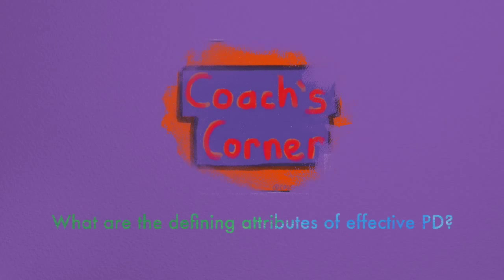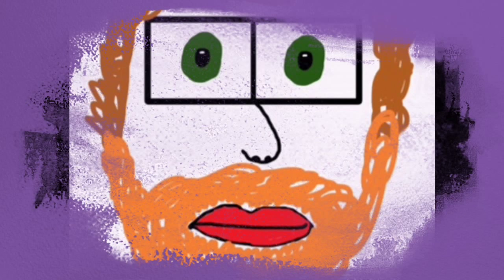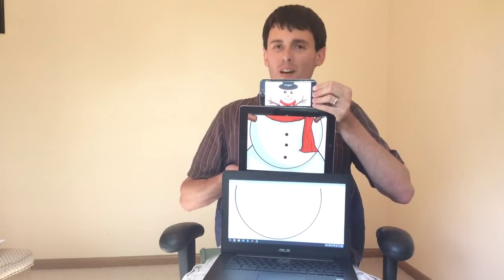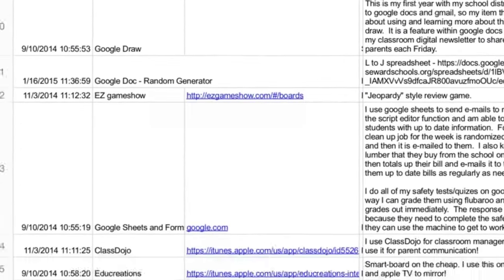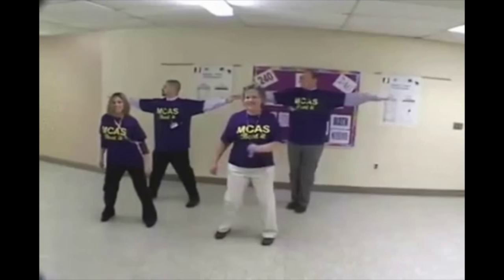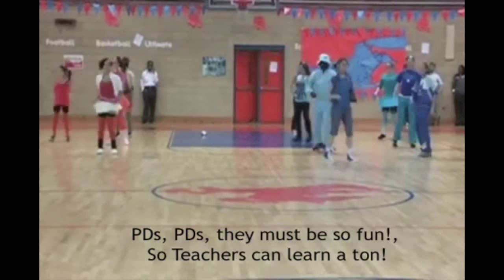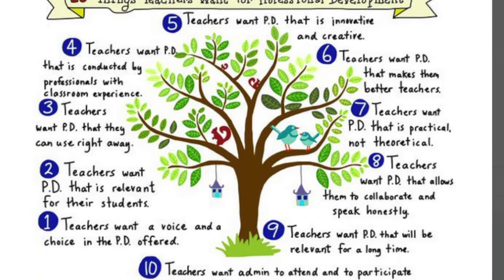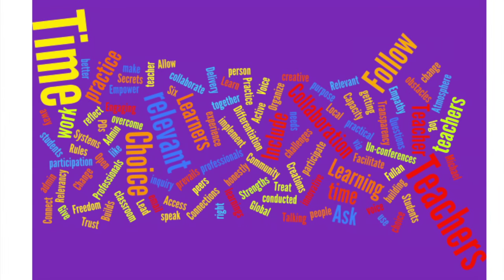Coach's Corner: What is Effective PD?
Once upon a time in a digital universe not so far away, a call for aide was sent out in the form of a tweet.

Many tweeps saw the call for aid, but only the truly brave accepted the challenge.

The task? To record a 30 second video defining the attributes of succesful professional development.

11 brave individuals took on the task, and their videos remain unedited except for some volume adjustments, a few crops, and one small trim.

A special thanks to those 11 heroic individuals who responded and are helping me on my Edtech journey.

Thanks:
 Kevin Honeycutt @kevinhoneycutt
 Mr. D                 @aasomrd
 Karly Moura         @karlymoura
 Matt Rosenau @mhrosenau
 JosH Harris         @EdTechSpec
 Jessica Bieber @BieberJessicaL
 Jonathan Green @EdTechMCOE
 Stacy Brown         @dcathsbrown
 Denise Green         @MCOEmath
 Eric Lopez         @ricoblades
 Sylvia Ducwoth @sylviaduckworth